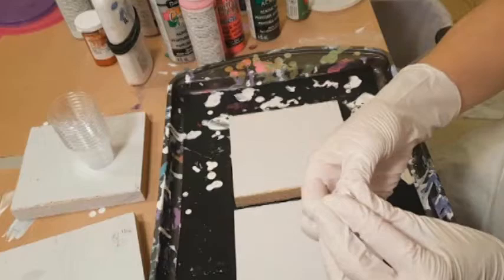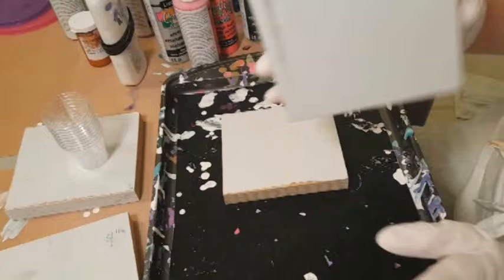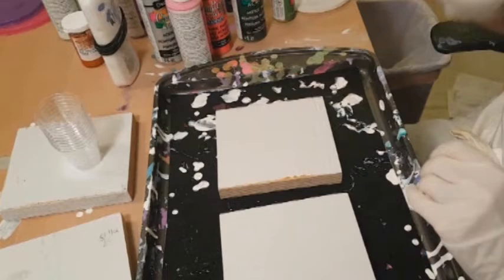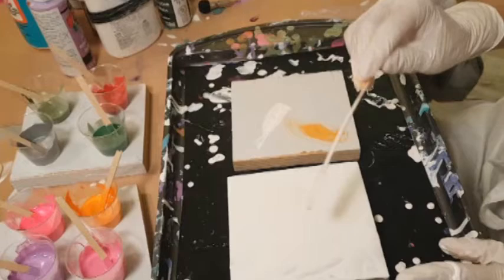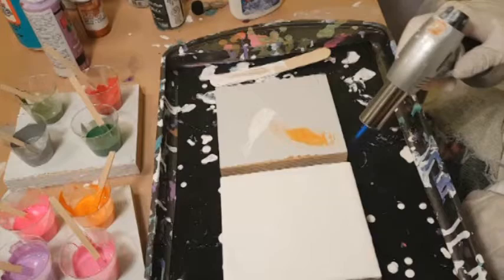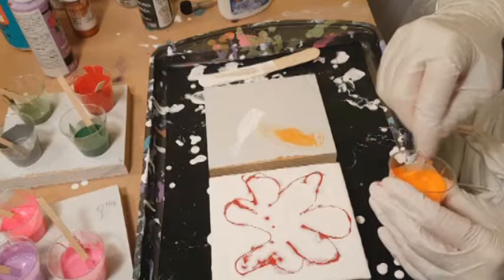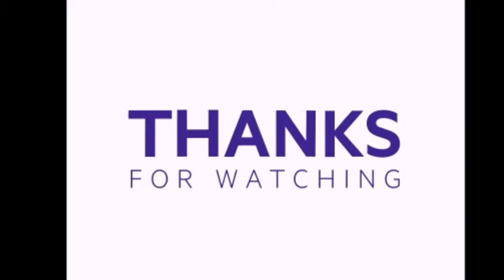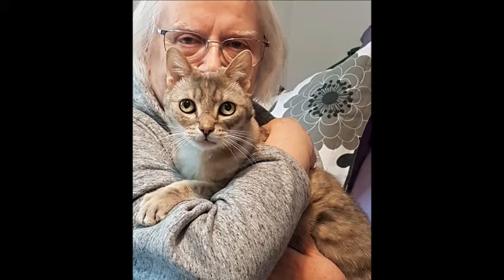14 Learn to Pour Paint Acrylic Paint Pouring Fluid Art What a MESS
14 Learn to Pour Paint  Acrylic Paint Pouring  Fluid Art  What a MESS

Oh my Gosh...what a disaster! Pretty sure I did everything wrong with this Dip but wanted to share anyway so you can see what NOT to do!

This pour used DecoArt Paints mixed approx 70/30 with pouring medium:
Lavender, Neon Orange, Christmas Red, Tutti Frutti, Neon Pink, Custom Turquoise (turquoise mixed with black).

Pouring Medium:
Floetrol & water mixed approx 2 parts Floetrol & 1 part water (add to paint to desired consistency)
Craft white glue & water 50/50 mix